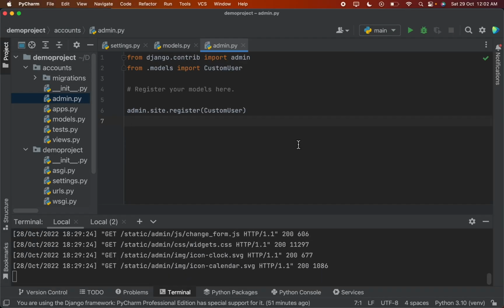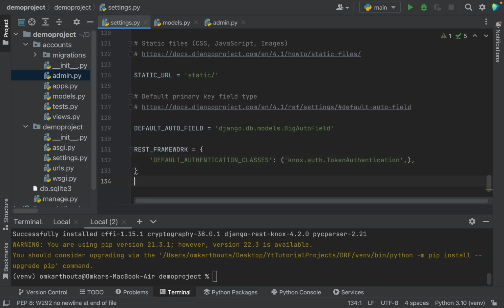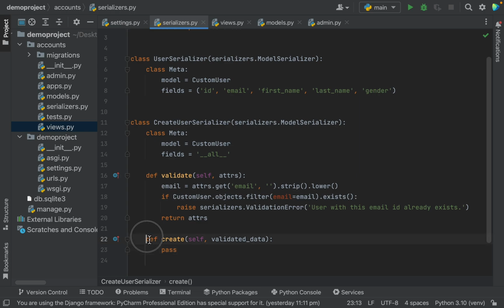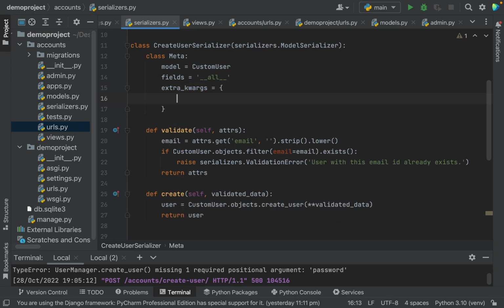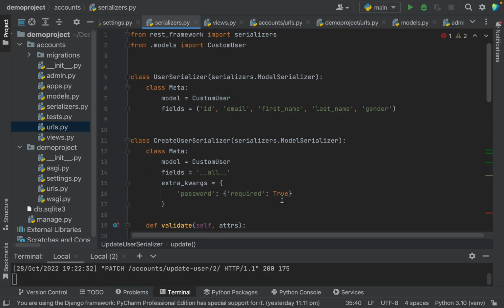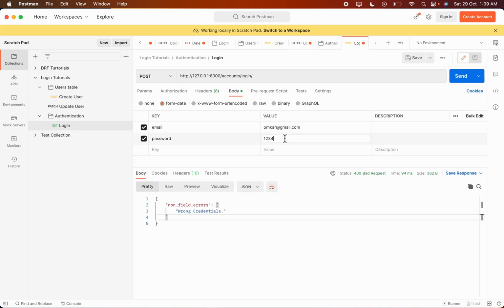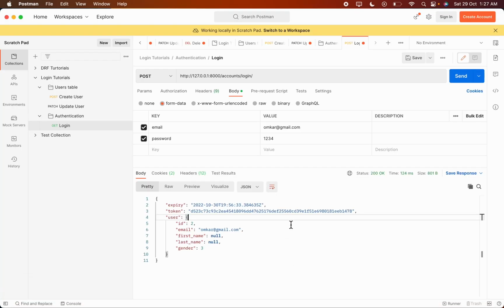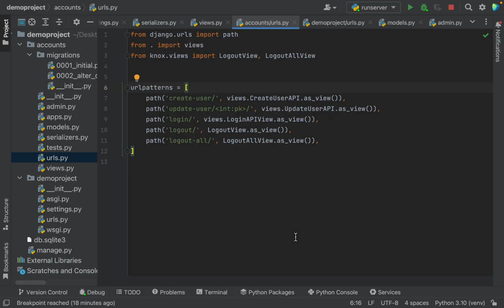How to create Login, Logout and Logout All APIs using Knox || DRF Tutorials || Tutorial - 7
In this video you will be learning about Knox Authentication System which is very easy to use has many useful APIs. You will be having a clear idea on how the serializers and APIs work.